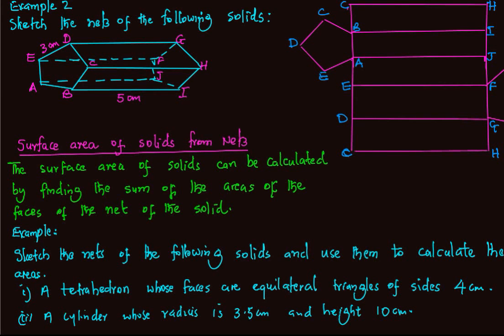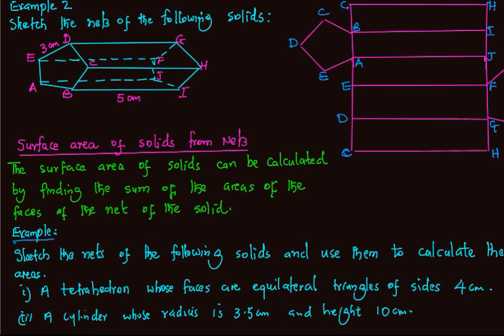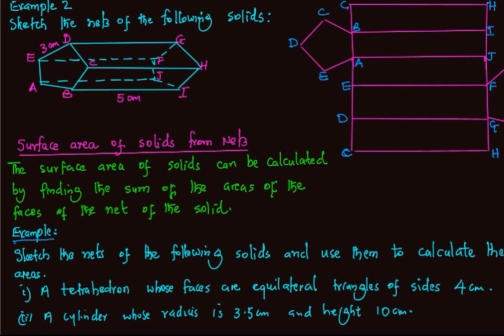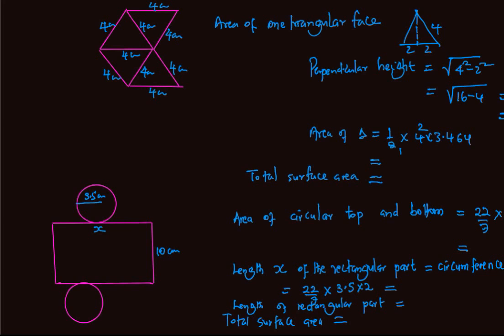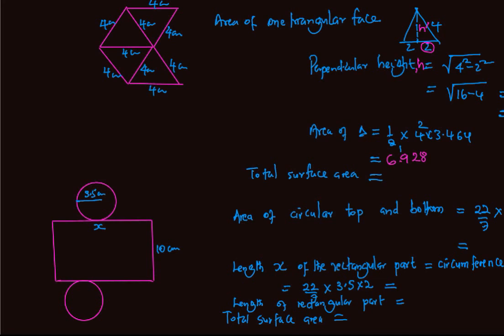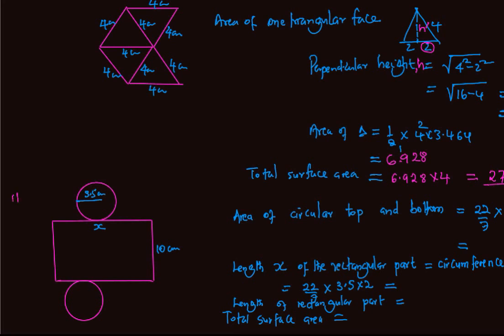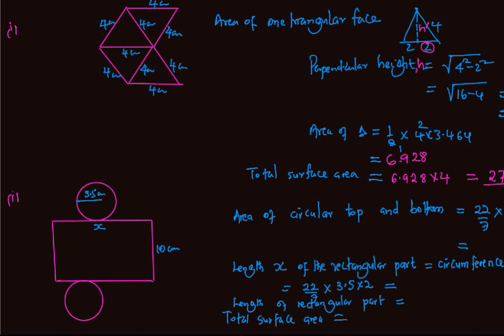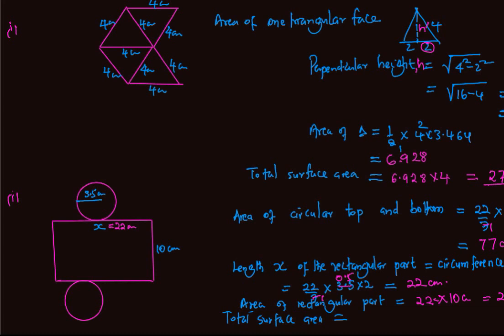Surface area of solids from nets